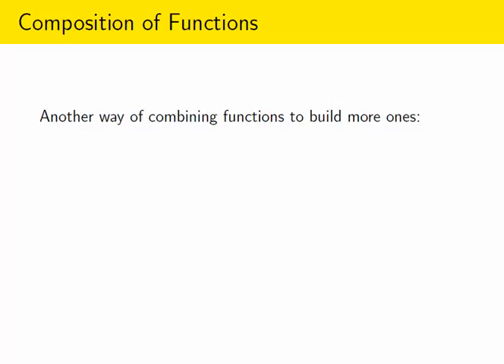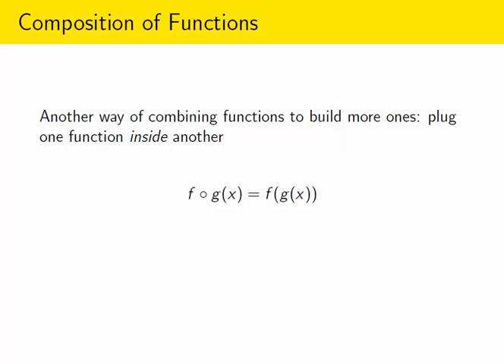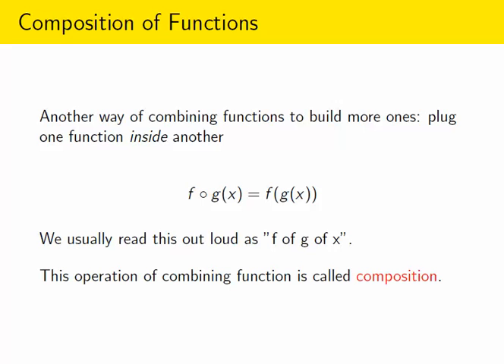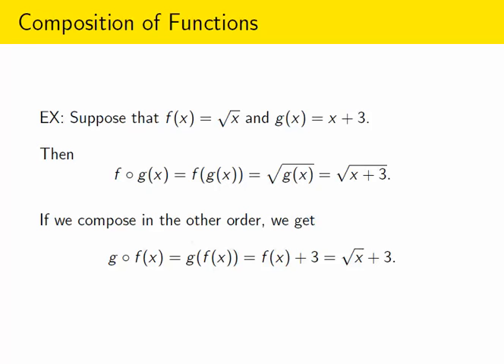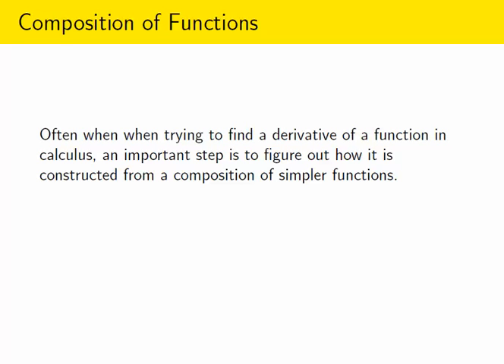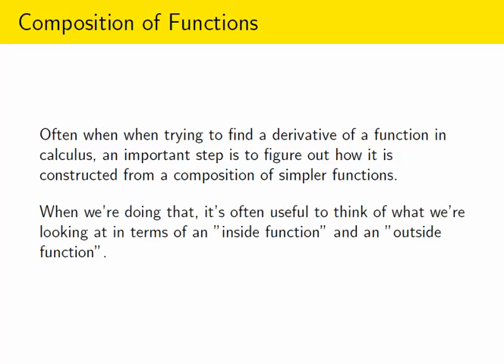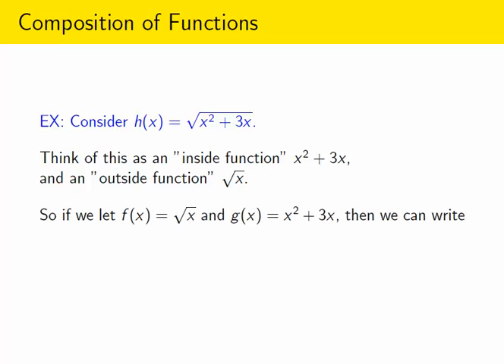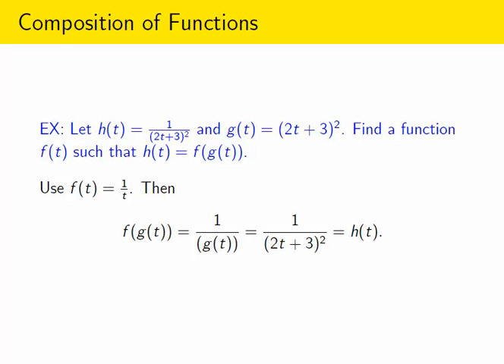Composition of Functions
A review of composition of functions in preparation for studying the Chain Rule.